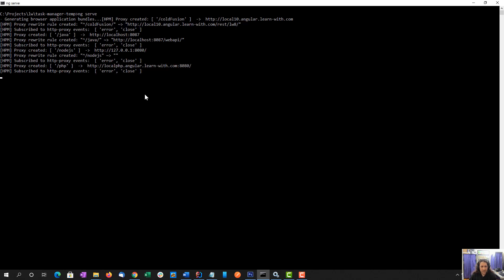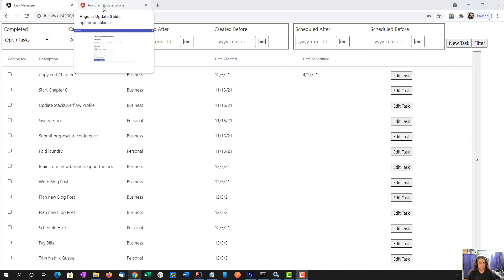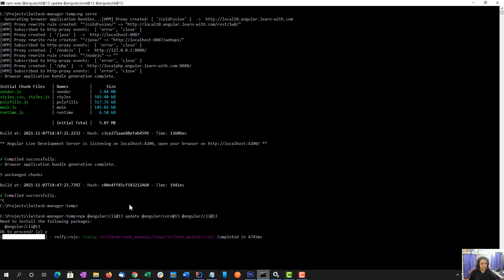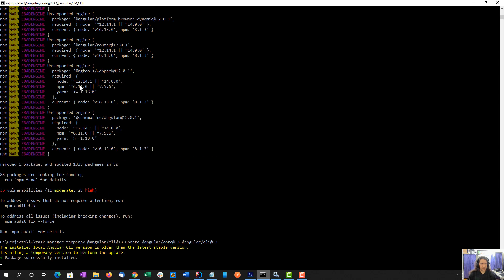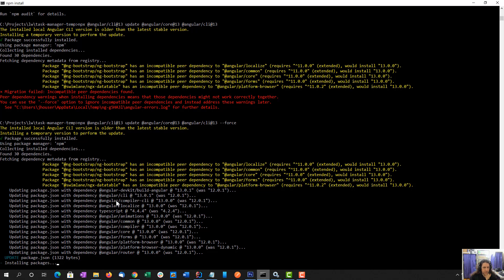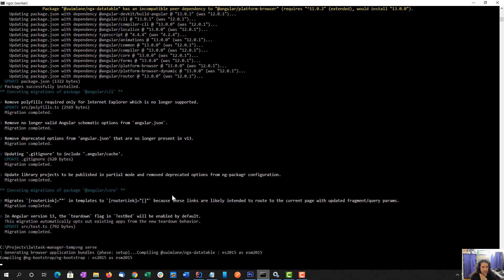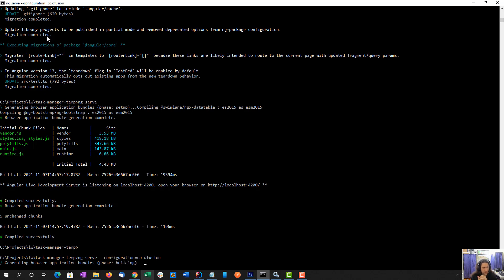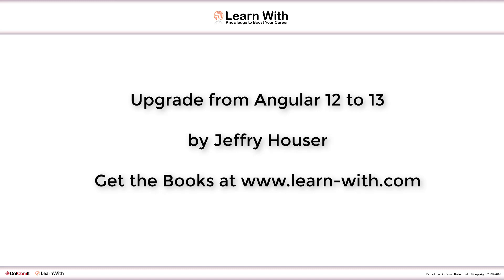Upgrade From Angular 12 to 13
I decided to record myself updating the application from the LearnWith book series from Angular 12 to Angular 13.